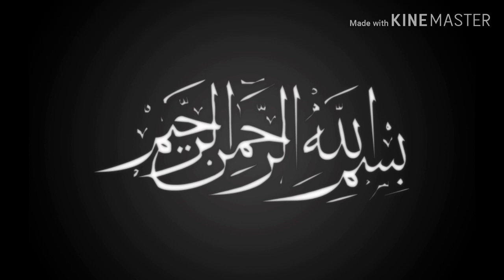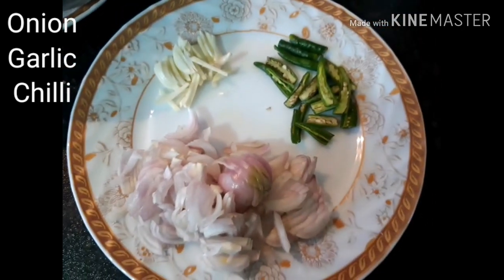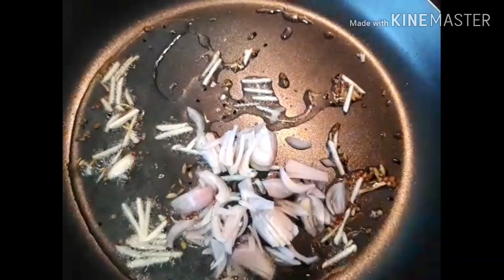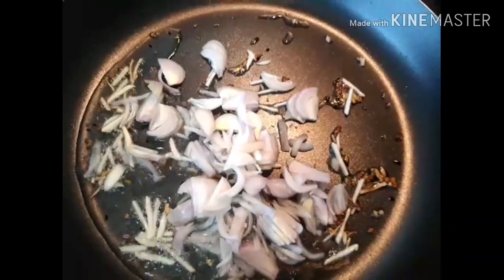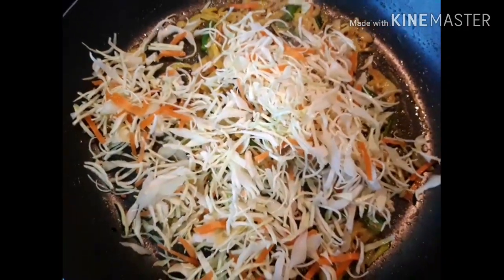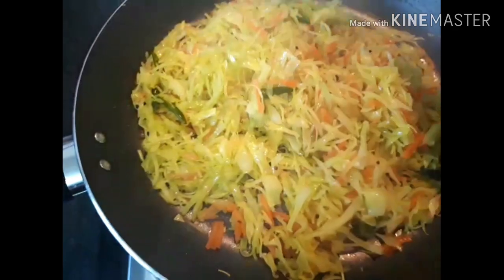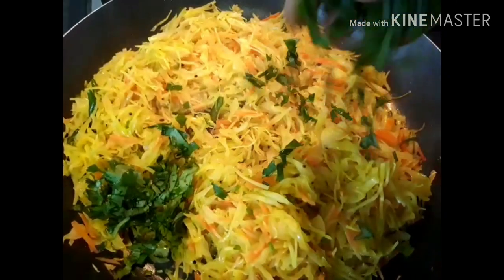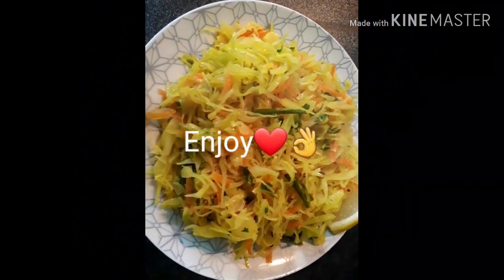Cabbage and Carrot Bazi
Ingredients:
Cabbage
Carrot
Onion
Garlic
Chilli
Salt
Tumeric Powder
Ghee
Panch Phoron